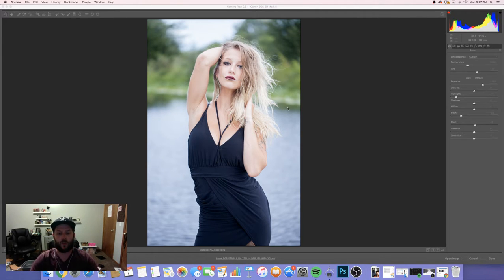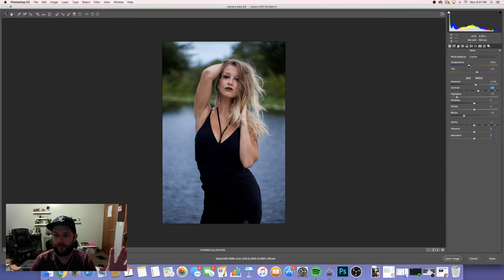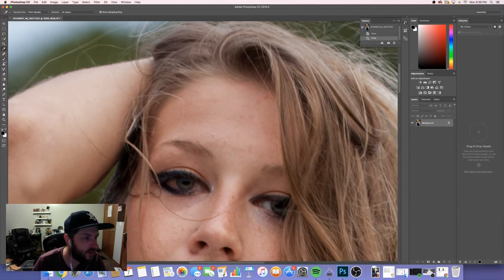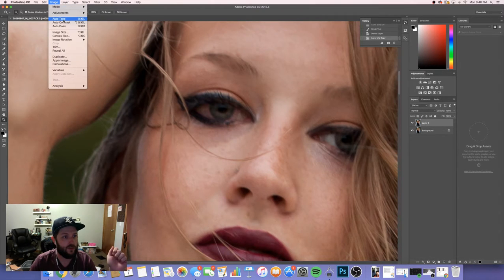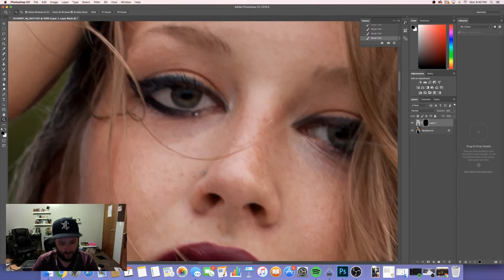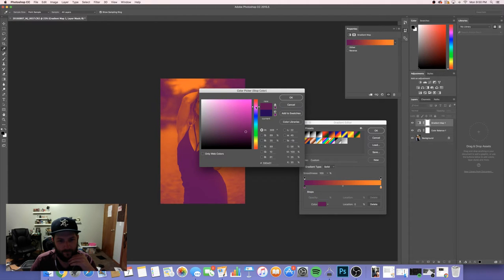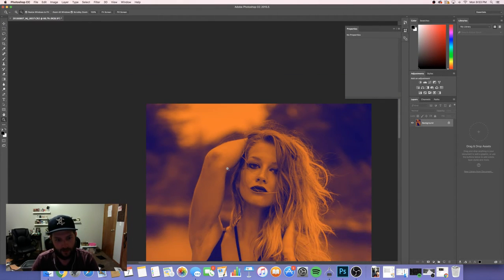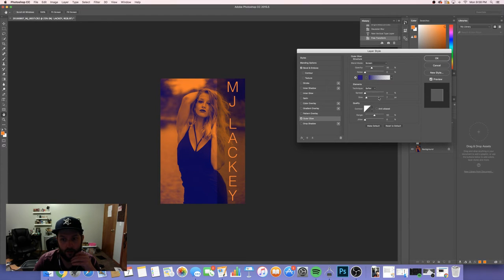Kyle Lackey Live Stream